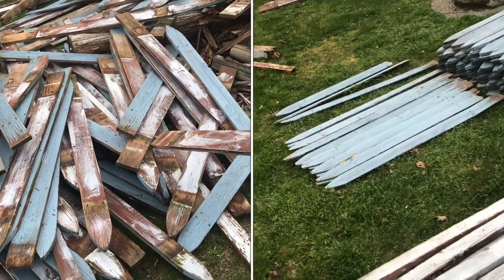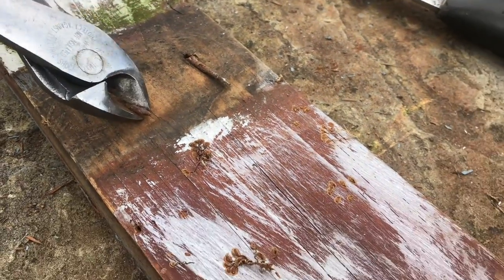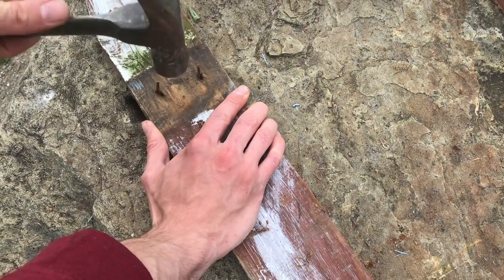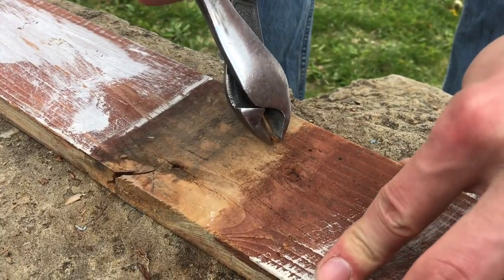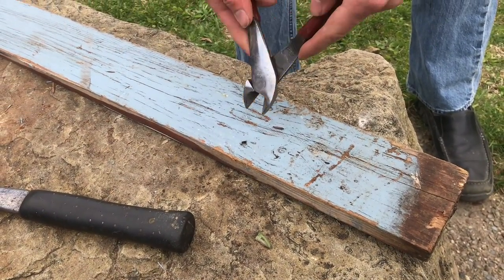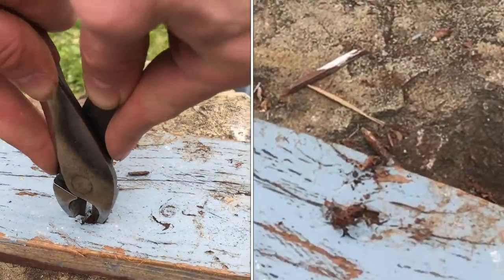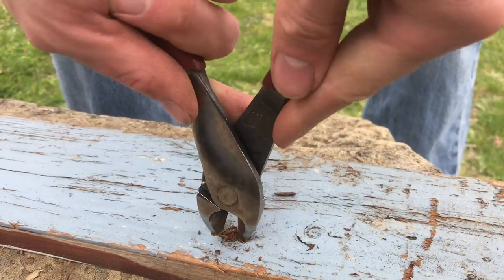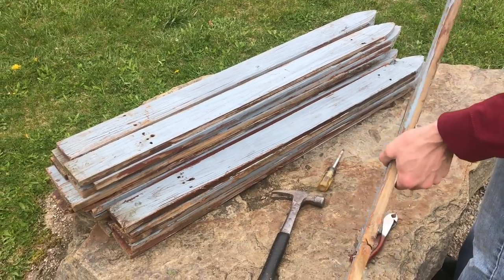reclaiming repurposing “SALVAGED” wood